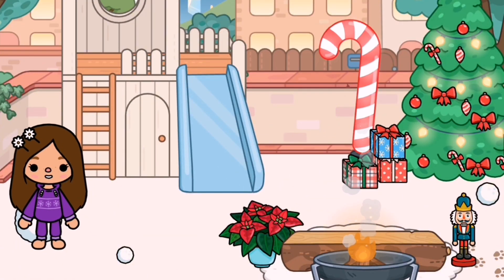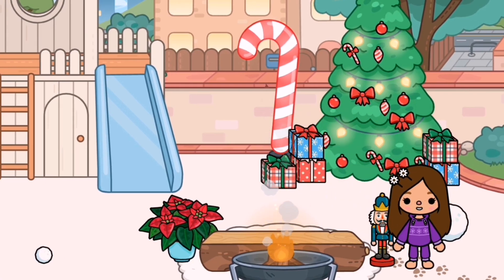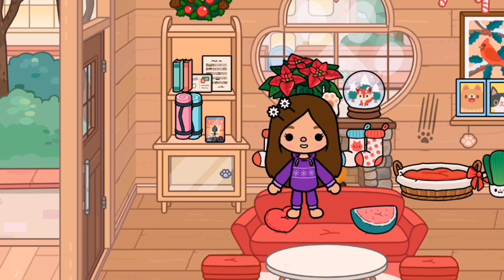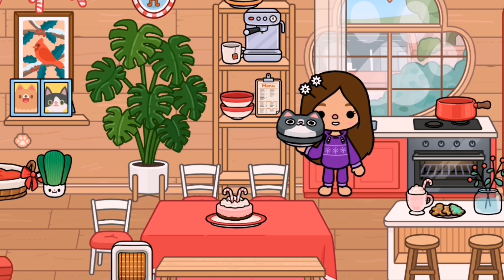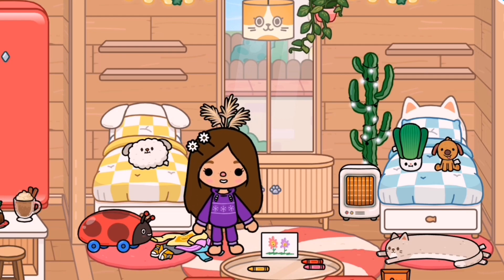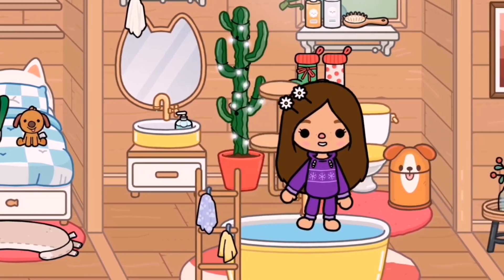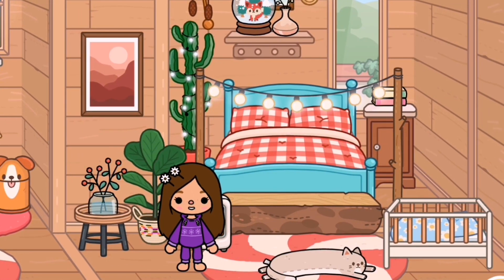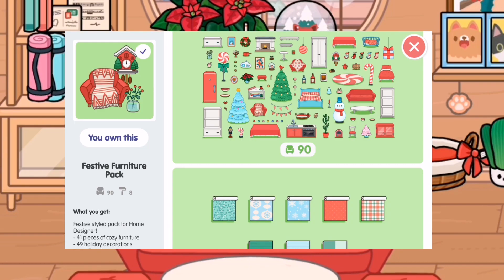Christmas House Tour 🎅🏻|with voice🔊|Fluffy Friends House|Toca Boca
"Step into a winter wonderland with our enchanting 'Christmas House Tour 2023'! 🎄In this video, experience the warmth and joy of the season as we showcase our Christmas decorations, twinkling lights, and heartwarming festive touches. Whether you're seeking inspiration for your own holiday decor or simply love the spirit of Christmas, this tour is sure to fill you with festive cheer
☆*: .｡. o(≧▽≦)o .｡.:*☆
→ Please Comment Down Video Ideas
💝🧸👀°•⁑ WATCH MY UPCOMING VIDEOS!